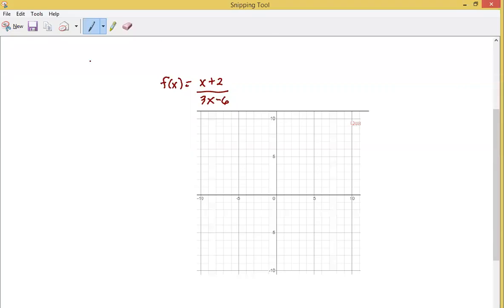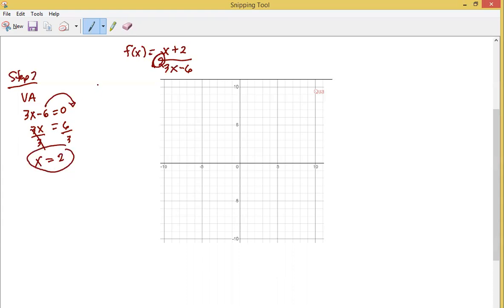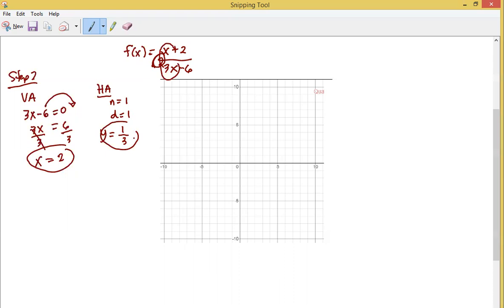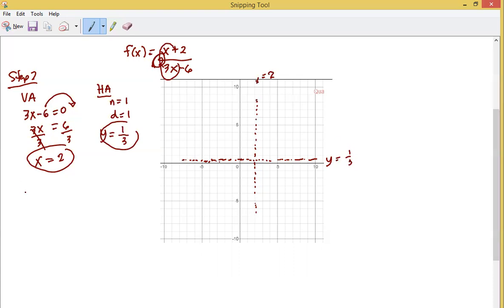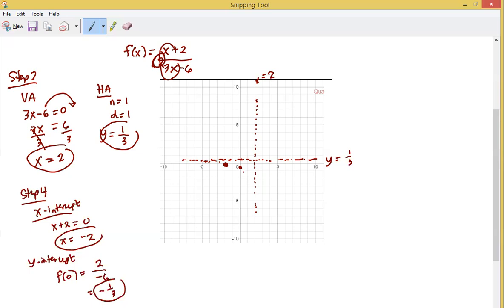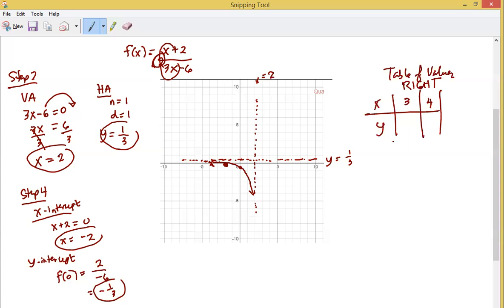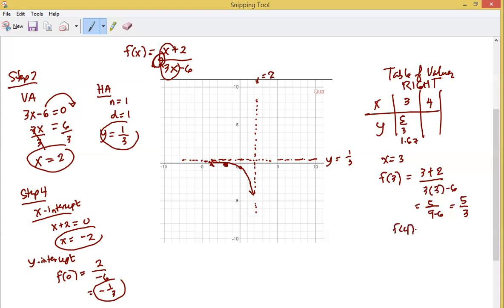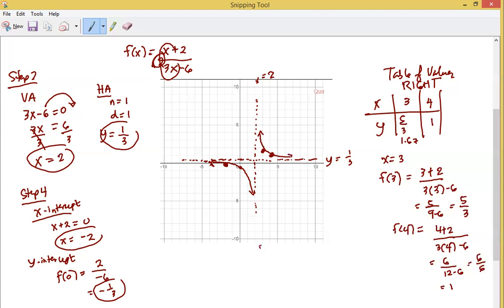Chapter 2 - Lesson 5. Graphing Rational Functions (Part 2 of 4)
Learn how to graph rational functions with this eight-step method.

STEPS IN GRAPHING RATIONAL FUNCTIONS
1. Draw the rectangular coordinate plane.
2. Solve for the vertical and horizontal asymptotes (oblique, if there’s any).
3. Draw the asymptotes in the rectangular coordinate plane.
4. Solve for the x- and y-intercepts of the function.
5. Plot the x- and y-intercepts in the graph. Plot the hole if there is any.
6. Make a table of values --- at least two points to the left and two points to the right of the vertical asymptote. If there are two vertical asymptotes, have at least five points in the middle of two vertical asymptotes.
7. Plot the points in the graph. Draw the branches of the graph. Be sure that the branches do not touch the asymptotes.
8. Determine the domain and range of the function. These are related to the asymptotes.